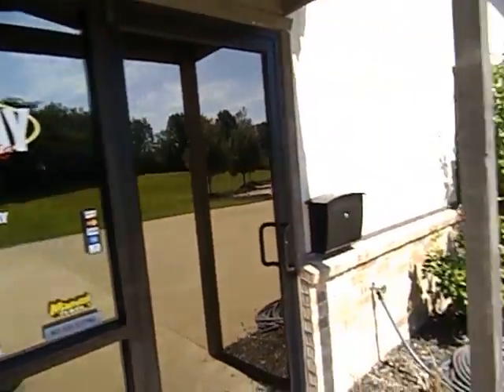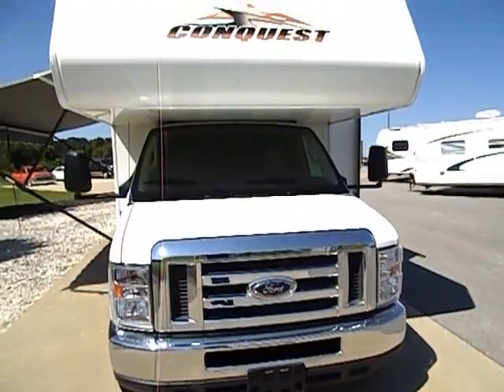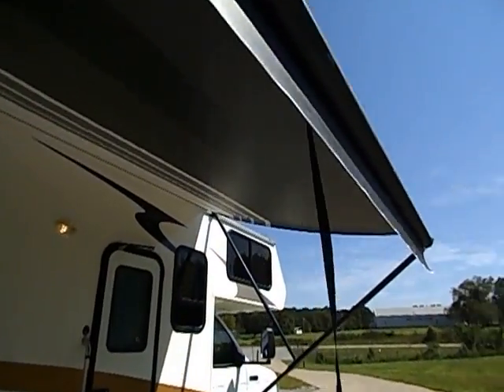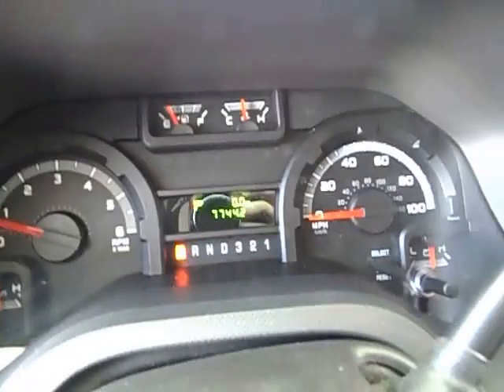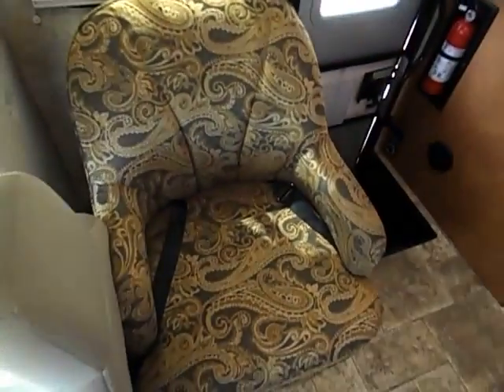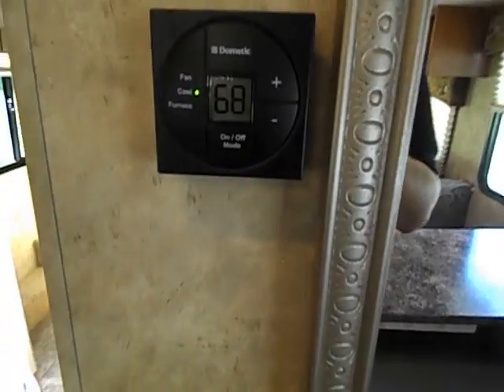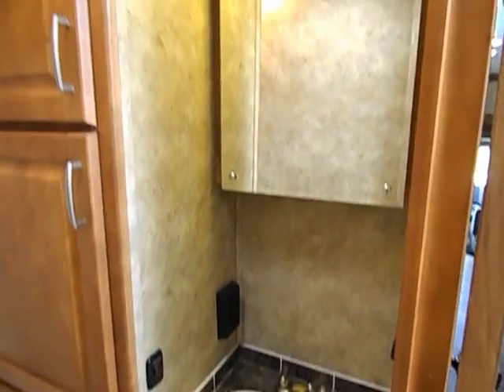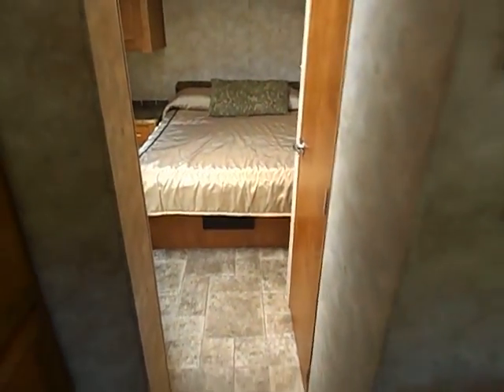2011 FORD E450 CONQUEST BY GULF STREAM MIDWAYPOWERSPORTS.COM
2011 FORD E450 ECONOLINE CONQUEST BY GULF STREAM CLASS C MOTORHOME WITH SLIDE POWERED BY THE TRITON V10 WITH ONLY 7K MILES WITH 4K WATT CUMMINS ONAN GEN ONLY 18 HOURS AVAILABLE AT MIDWAYPOWERSPORTS.COM IN SPOKANE, MO